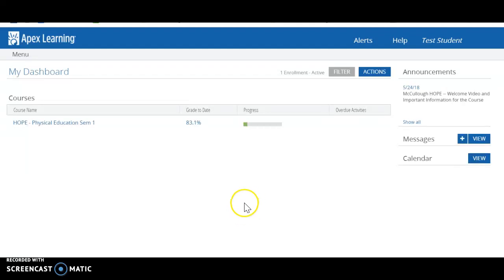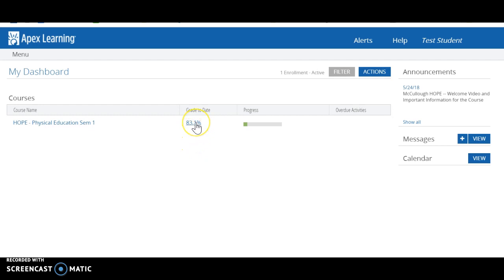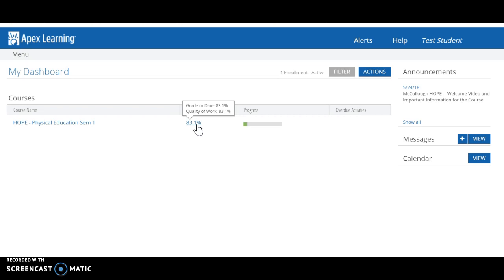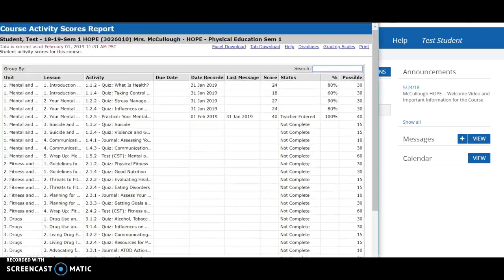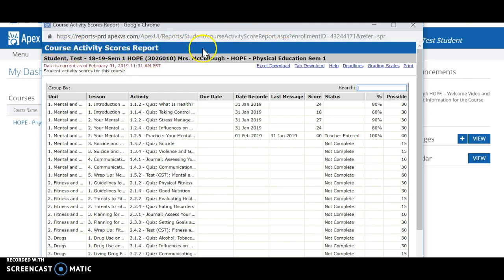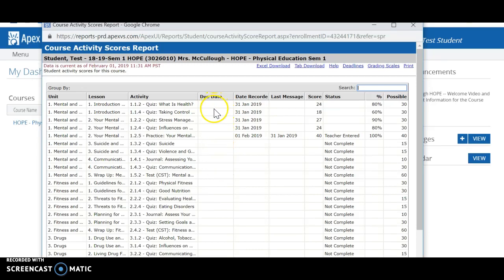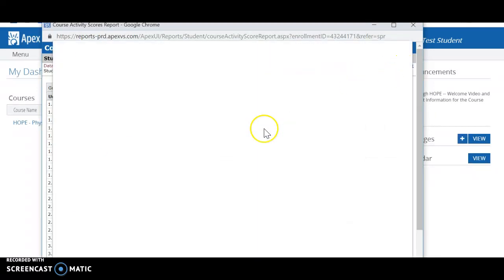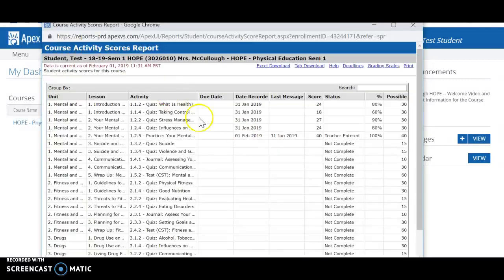APEX: Creating a Pace Chart